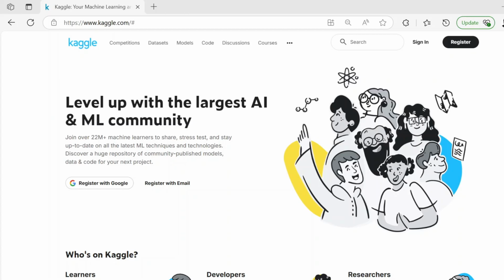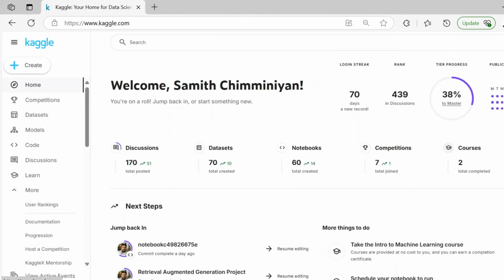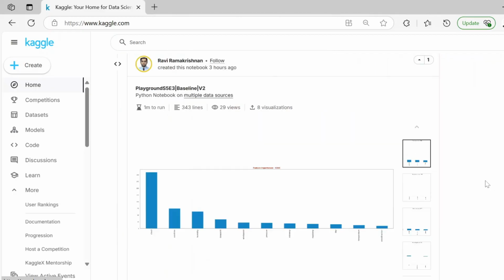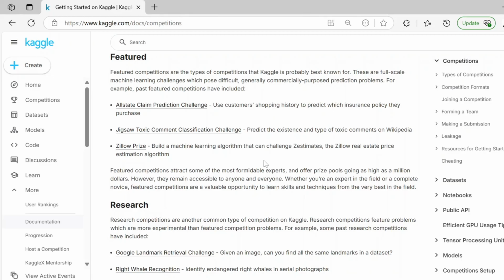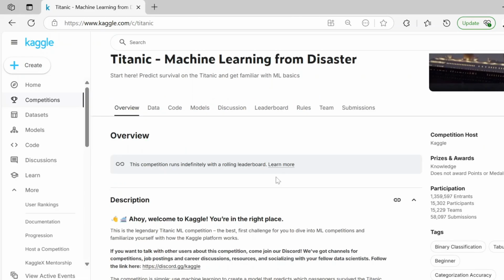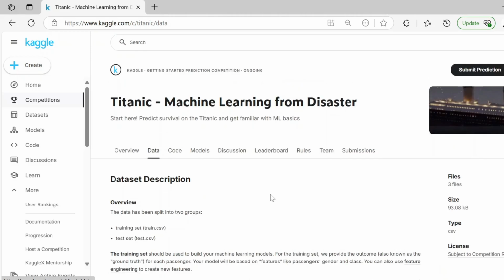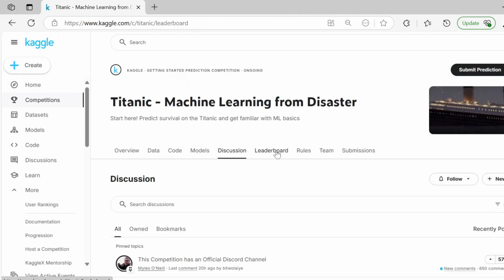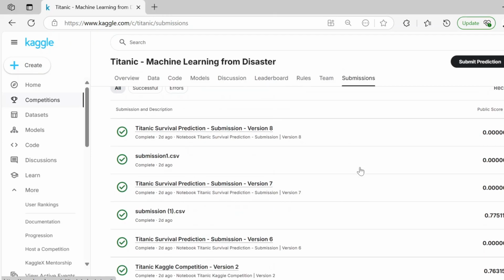Kaggle A Beginner's Guide Part 1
In this video, we'll introduce beginners to Kaggle competitions, a key aspect of the platform for data science enthusiasts. We'll cover the fundamentals of joining a competition, understanding the leaderboard, and navigating the Kaggle interface to kickstart your journey.

⌚Time Stamps⌚

00:00 - Intro
00:54 - What is Kaggle ?
01:16- Getiing Started in Kaggle
01:53 - Kaggle Home Page
03:16 - Kaggle Category
03:46 - Competitions
04:28 - Types of Competitions
05:38 - Competitions Basics
10:30 - Outro

👨‍💻 Try it yourself and start building your Kaggle Profile today!

🚀 Want to Learn Machine Learning and Land a Job? Start Here.

Whether you're a beginner or aspiring to become an advanced ML practitioner, this curated list of resources will guide your learning journey—from Python to Deep Learning and everything in between.

• Python Crash Course, 3rd Edition: A Hands-On, Project-Based Introduction to Program
• Python Data Science Handbook
• Python for Data Analysis: Data Wrangling with Pandas, Numpy, and Jupyter

• Mathematics for Machine Learning
• Statistics: The Art and Science of Learning from Data
• Practical Statistics for Data Scientists: 50+ Essential Concepts Using R and Python

For Beginners
• Hands–On Machine Learning with Scikit–Learn, Keras, and TensorFlow
• Python Machine Learning: Machine Learning and Deep Learning with Python, scikit-learn, and TensorFlow
• Machine Learning For Absolute Beginners A Plain English Introduction
• Pattern Recognition and Machine Learning
• Probabilistic Machine Learning
• Deep Learning
For Advanced Learners
• The Elements of Statistical Learning
• Reinforcement Learning: An Introduction
• Information Theory, Inference and Learning Algorithms
Notable Mentions
• The Hundred-Page Machine Learning Book

🎯 Whether you're just starting out or aiming to upskill, these resources have been invaluable in my journey—and they might just help you land your next opportunity in ML/Data Science.